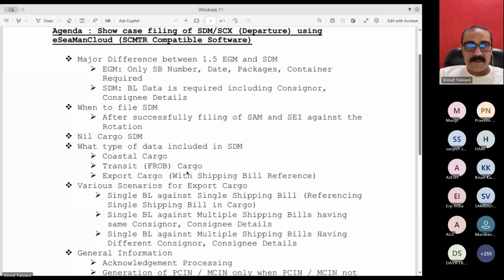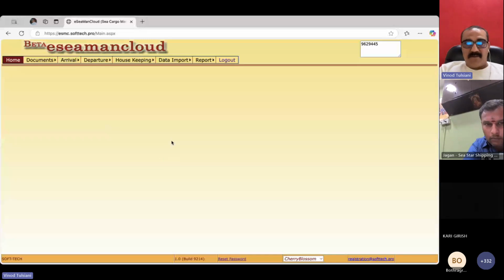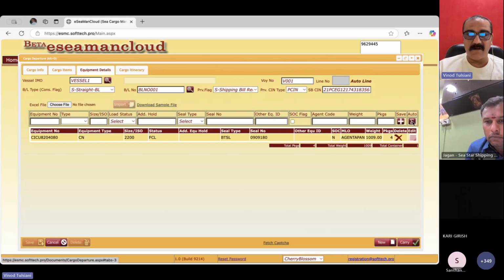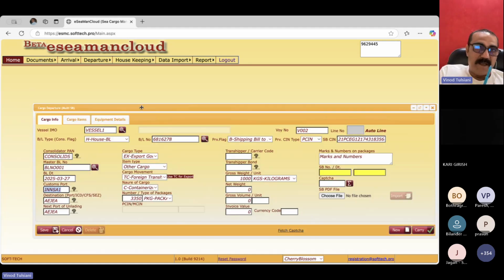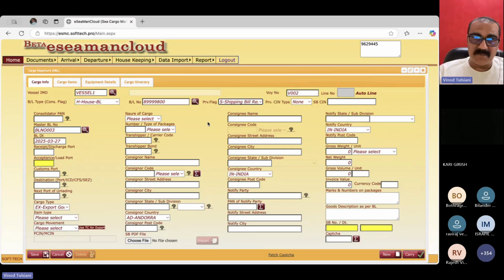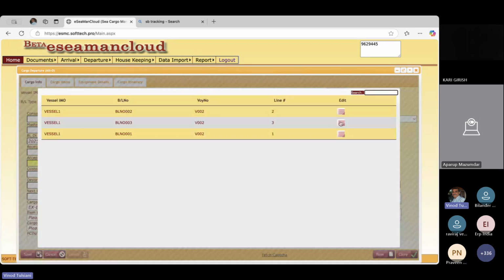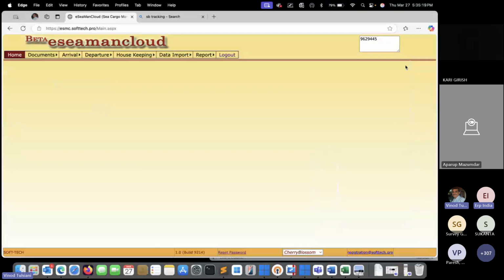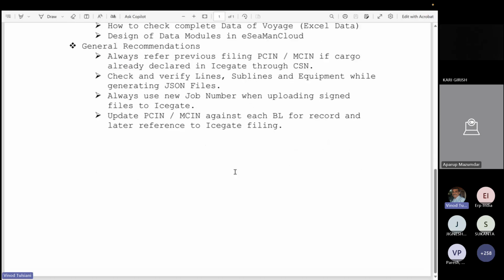Webinar to Show filing of SDM or SCX Departure Messages using eSeaManCloud SCMTR Compatible Software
Recording of online webinar held on 27th March, 2025 to show filing of SDM / SCX under SCMTR using eSeaManCloud